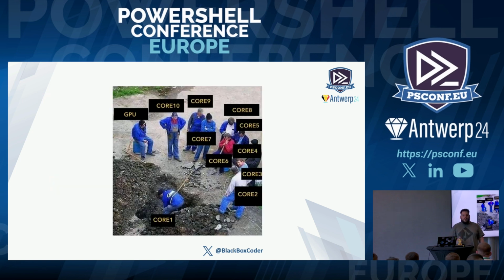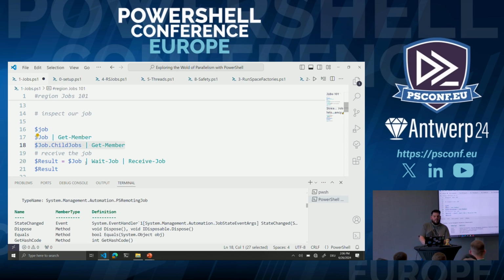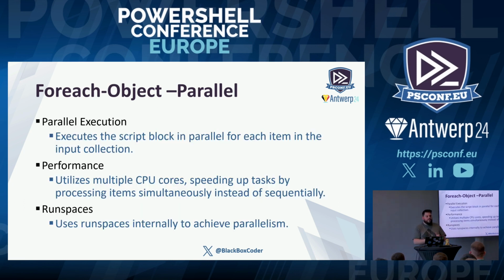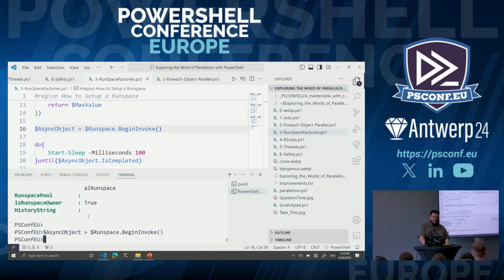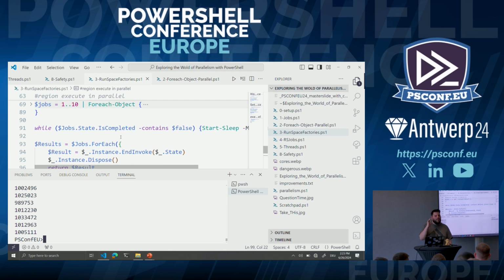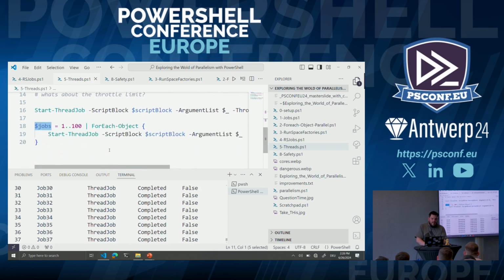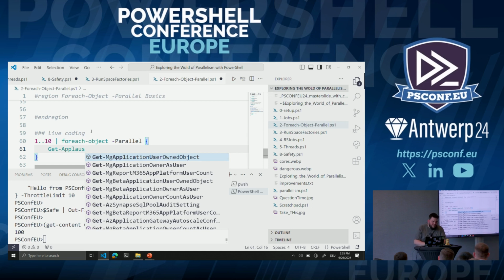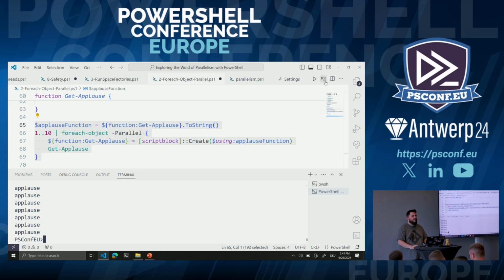Exploring the World of Parallelism with PowerShell - Christian Ritter - PSConfEU 2024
In this lecture, we delved into the world of parallelism with PowerShell, exploring various methods to utilize parallelism effectively. As we aim for efficient and fast code, it's crucial to leverage all available cores for parallel processing. I, Christian Ritter, a senior system engineer from Kerncom in Germany, shared insights into the importance of optimizing code performance.

Acknowledging that mistakes are inevitable in coding, I emphasized the significance of parallelism in enhancing speed and stability. I welcomed audience participation and encouraged questions and discussions to foster a collaborative learning environment.

We discussed different methods of parallelizing in PowerShell, including jobs, for each object parallel, run spaces, run space factories, S jobs, and threads. Jobs allow asynchronous running, management, and monitoring, providing easy commandlets for use. We delved into code examples using Visual Studio Code and explained the properties and methods associated with jobs.

We then explored for each object parallel, a feature introduced in PowerShell 7.x, offering parallel execution and performance enhancements. By utilizing run spaces internally, parallelism can be achieved effectively. We demonstrated sample code and executed parallel operations to showcase performance improvements.

Furthermore, we covered the concept of run spaces and run space factories in PowerShell, highlighting their role in achieving parallelism. By segregating and isolating operations on separate threads, run spaces can improve processing efficiency. We compared the use of run spaces and for each object parallel, showcasing different approaches to parallel computation.

Additionally, we delved into thread jobs, a method integrated in PowerShell 7.x for parallel processing within the same process. Using start thread job and receive job commands, we showcased how to implement parallel operations using threads. We emphasized the importance of understanding the trade-offs and benefits of each method of parallel processing in PowerShell.

Lastly, we discussed the importance of thread safety when writing to shared resources in parallel operations. We demonstrated the use of concurrent dictionaries to ensure data integrity in parallel processes. The session concluded with a Q&A session, addressing audience queries on the best practices for utilizing parallelism in PowerShell.

Chapters:
00:00:00 Exploring the World of Parallelism with PowerShell - Christian Ritter - PSConfEU 2024
00:00:10 Introduction to Parallelism with PowerShell
00:01:49 About the Speaker and Making Code Fast
00:03:00 Exploring Different Methods for Parallelization
00:03:11 Understanding and Using Jobs
00:25:38 Exploring Information Streams in Jobs
00:26:35 Introduction to For Each Object Parallel
00:27:07 Utilizing Run Spaces and Run Space Factories
00:31:04 Importance of Thread Safety in Parallelism
00:35:12 Passing Functions to Parallel Jobs
00:41:15 Comparing Speed and Efficiency of Parallel Methods
00:42:17 Recommendations on Parallel Techniques
00:43:44 Conclusion and Thanking the Audience